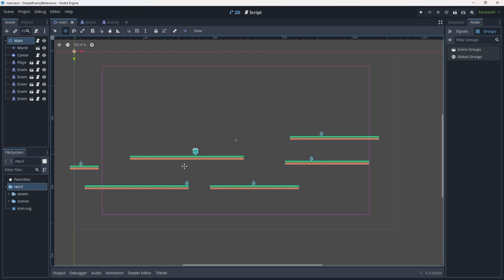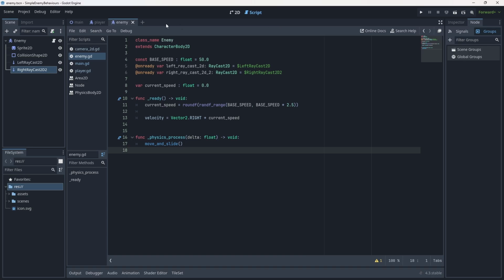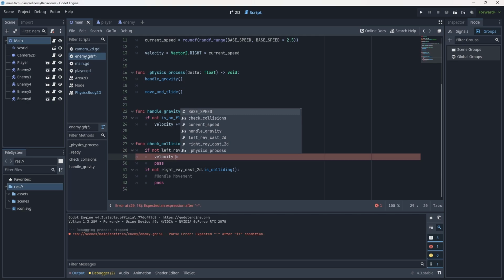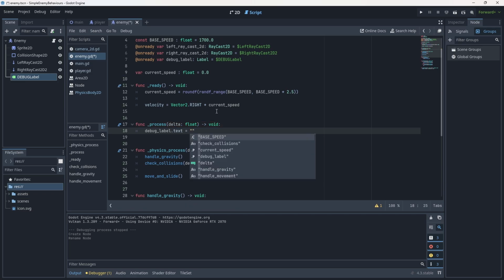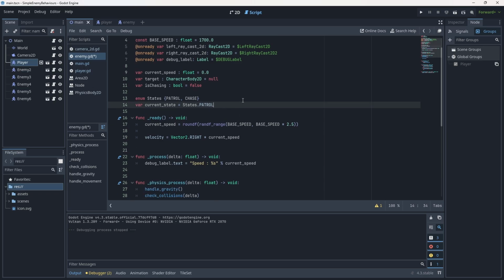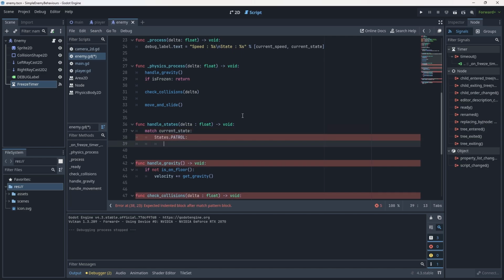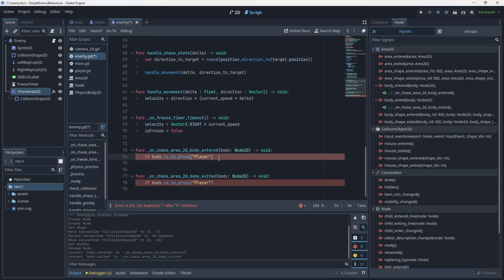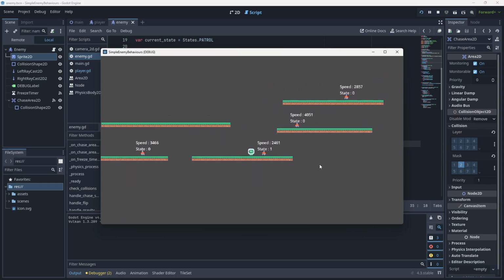How To Create A Simple Enemy State Machine 2.0!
In this video we'll be going over an old video and improving / reworking the code!